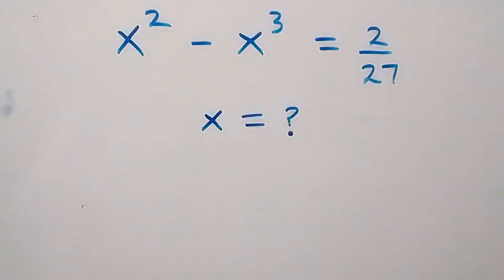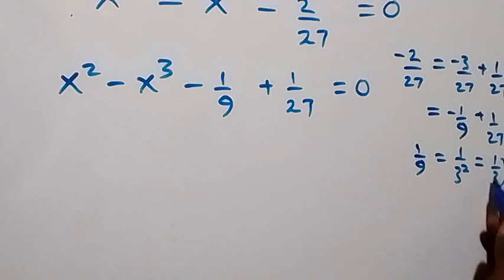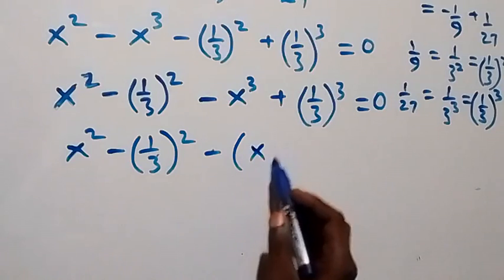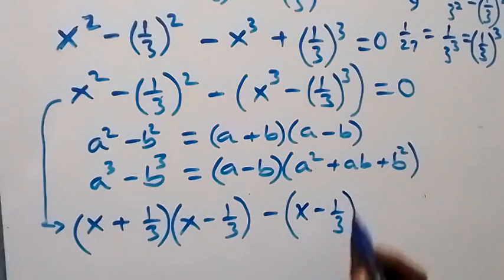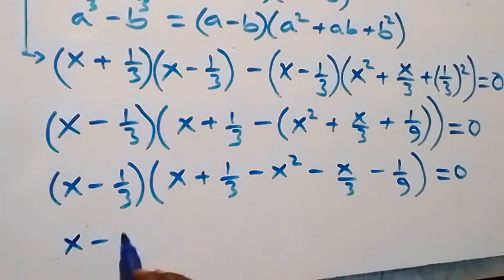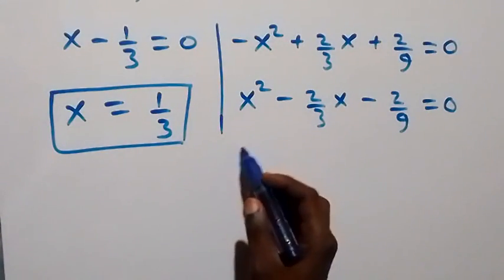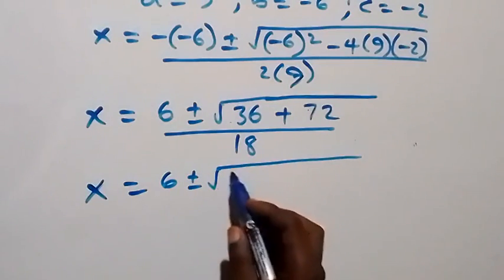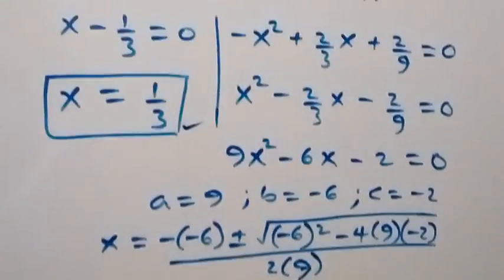Nice Math Olympiad Algebra Problem | The Three Solutions